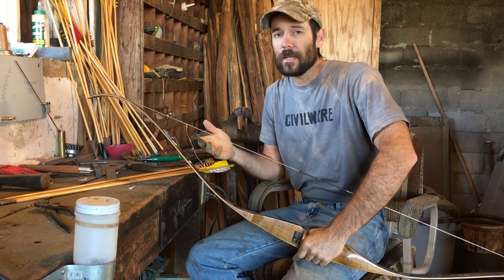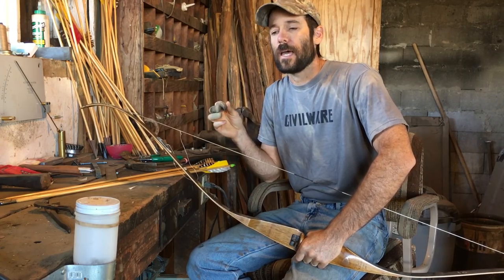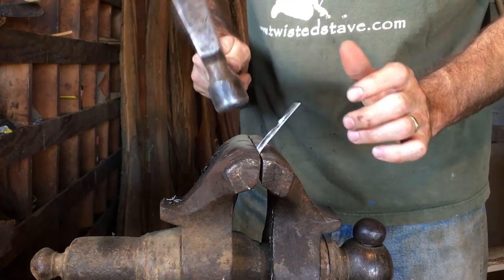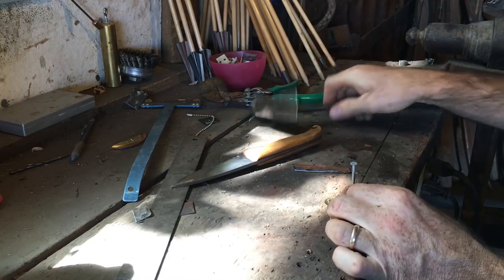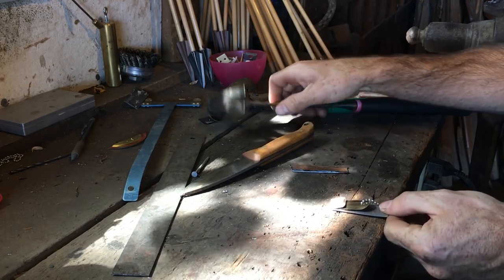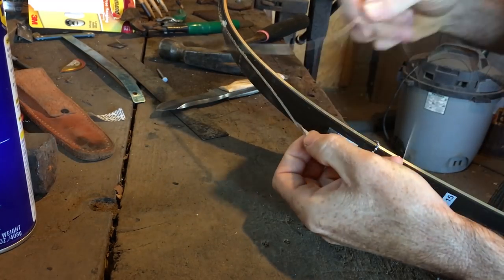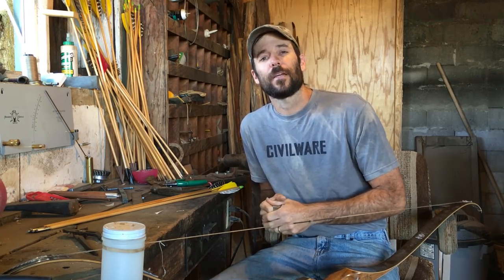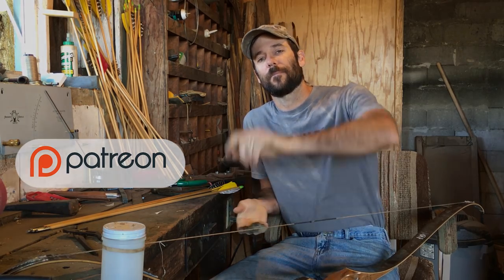How to make a DIY Archery Clicker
A clicker is a great way to ensure that you're coming to full draw each and every time you shoot your longbow or recurve. In this video we'll take a look at how to make a DIY clicker from stuff you've probably got laying around the house.